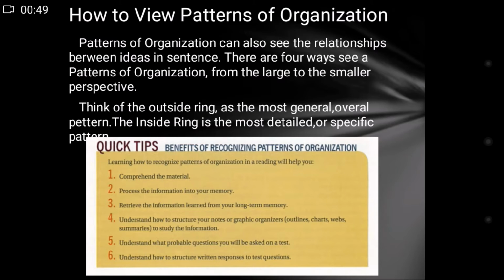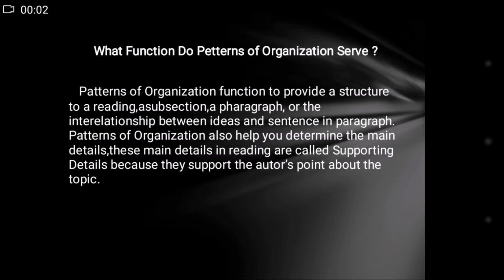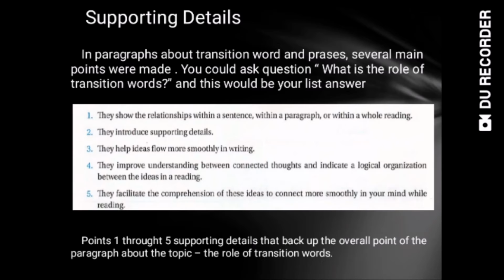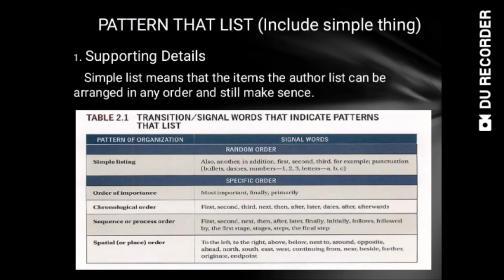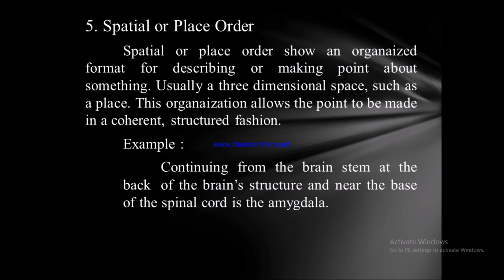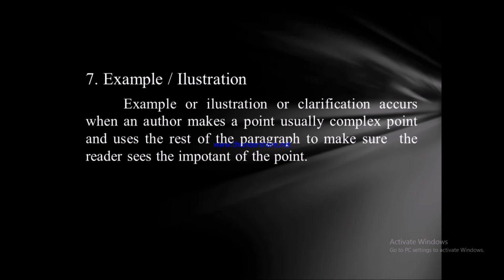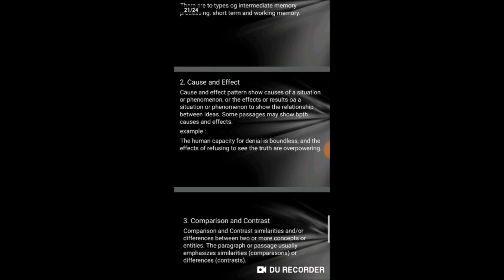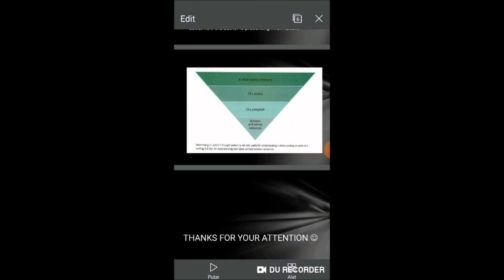Critical Reading Group 1 || FKIP Bahasa Inggris || Semester 4 A1|| UNISKA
1. Ilfania Thuzachra Rama Dhanti (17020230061)
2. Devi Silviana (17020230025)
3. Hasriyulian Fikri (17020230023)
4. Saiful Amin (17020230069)